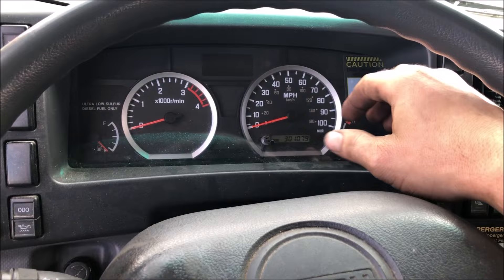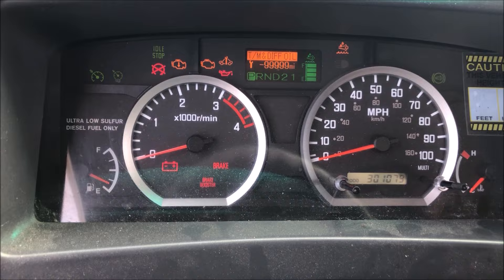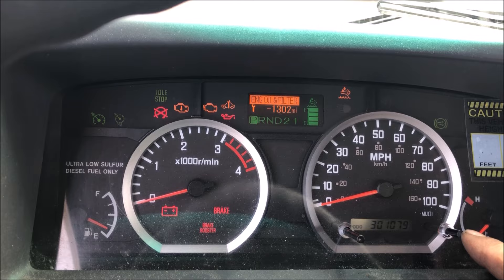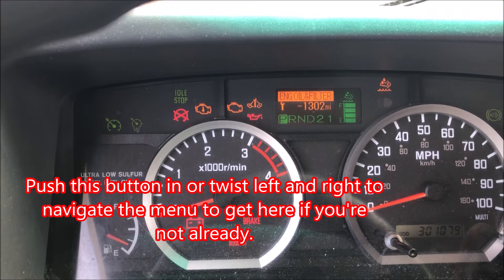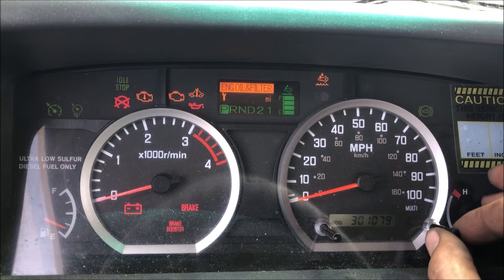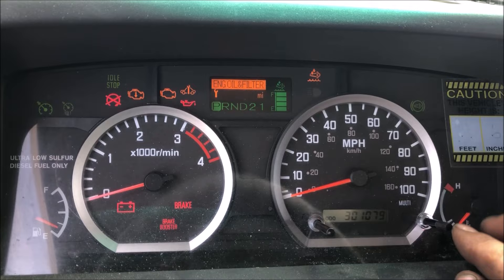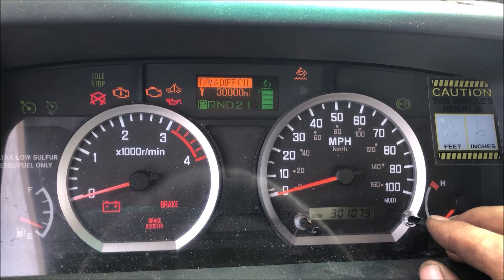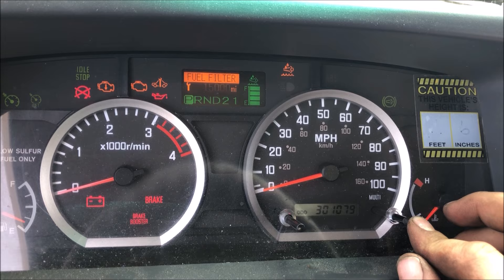Isuzu NPR Service Interval Reset Procedure Video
Showing the steps to reset the service intervals on your ~'08-~'19 Isuzu NPR.

Filming equipment:
iPhone 8 Plus space gray 256GB